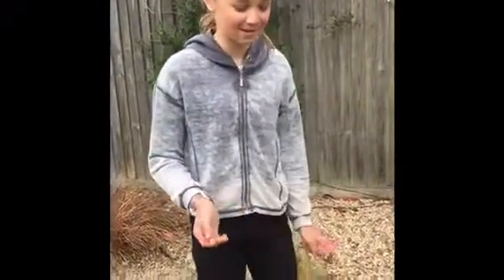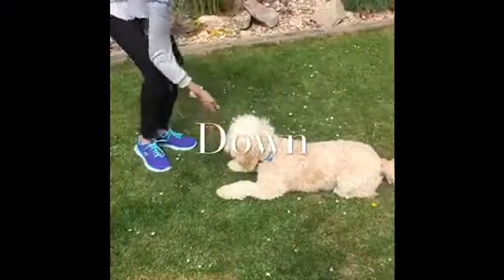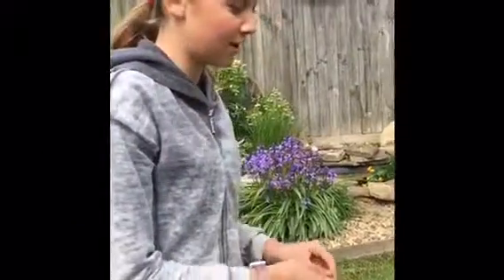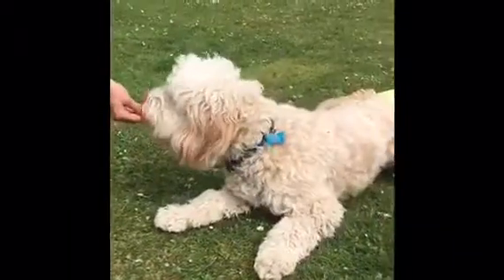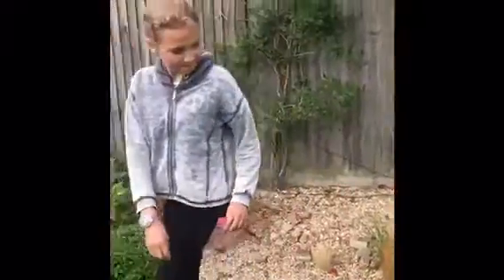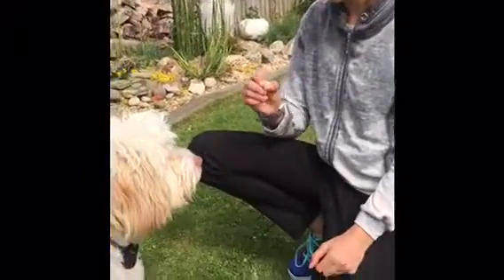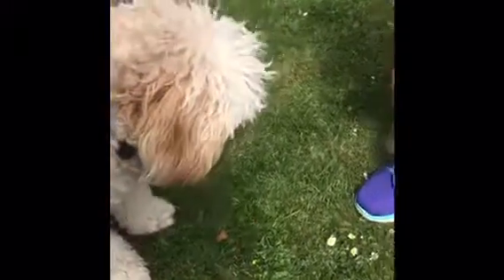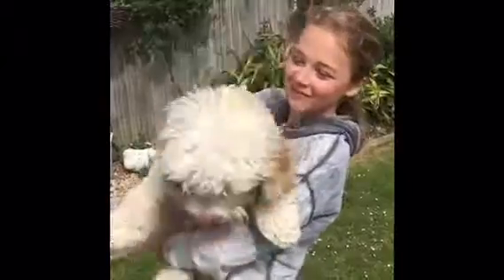Dog Training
Jessie Tarrant showing how she trains Buster.